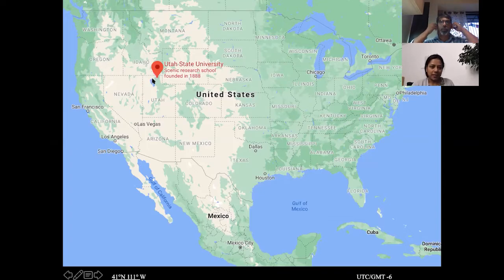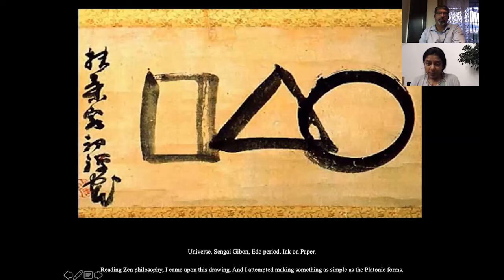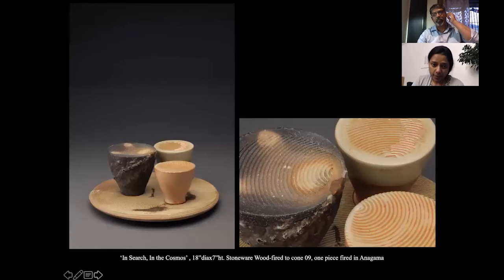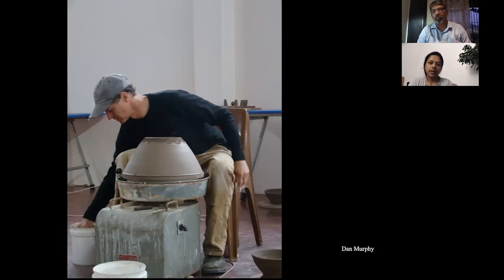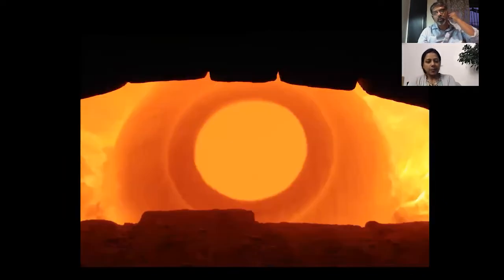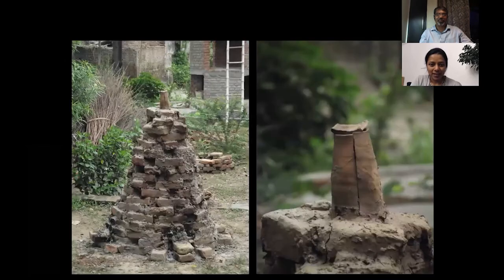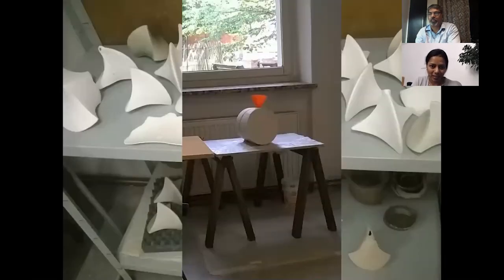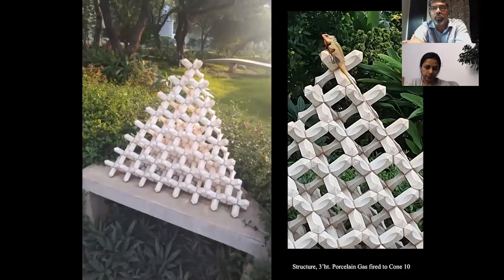Meeting Clay - Conversation with Antra Sinha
Antra Sinha
When she first experienced freshly fallen snow in the mountains of Utah, she was enamoured. It was luminous. She wanted to bring that ethereal beauty into her work. This spawned research into raw materials and firing procedures that would allow her to design clay bodies that would approach this luminous quality in her Some of the latest work is designed in 3D work. renderings software SOLIDWORKS and printed in PLA. Others are made using CNC mill to form molds then slip-casted in porcelain. All the while, she continue to make work with the age old coil building process, celebrating the linear quality possible and intrigued by the parallels between pinched and milled marks.

Editor: Mihir Chandawarkar